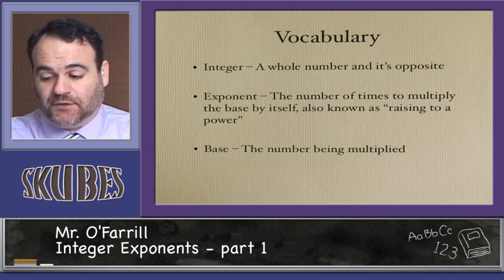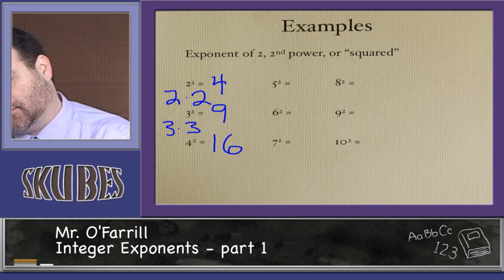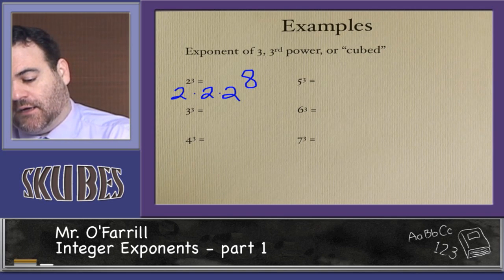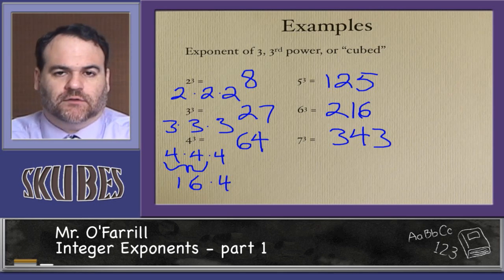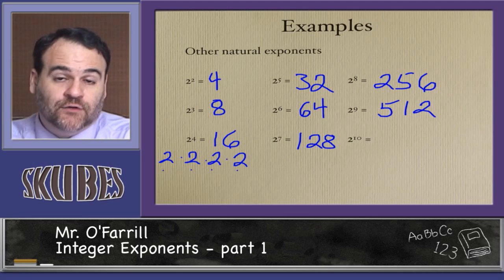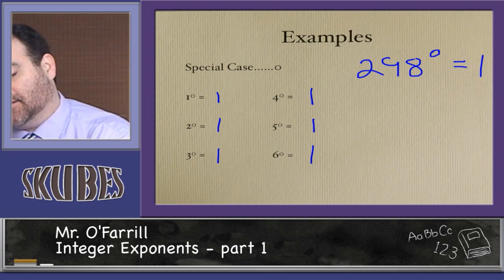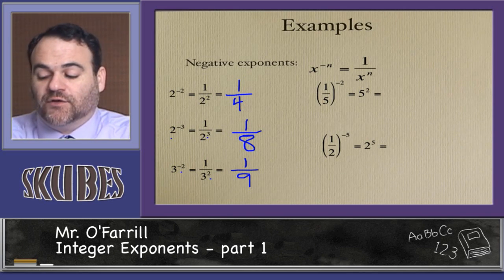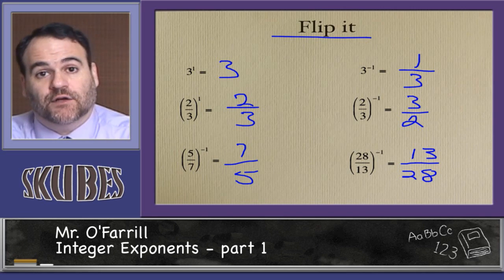Integer Exponents - part 1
8.EE.1